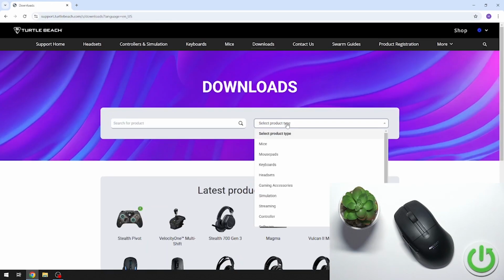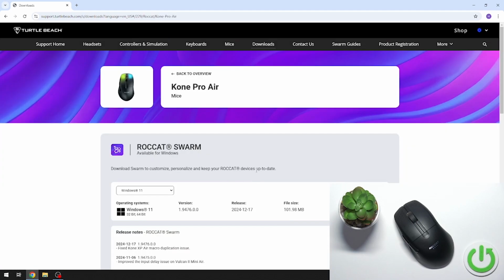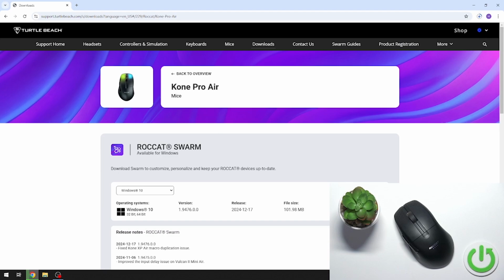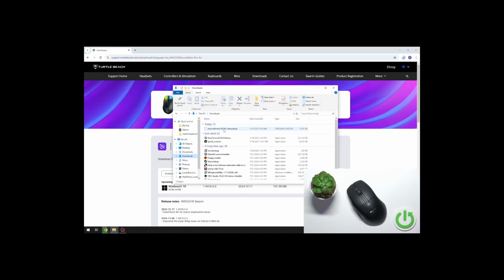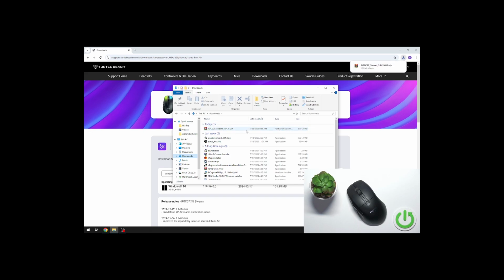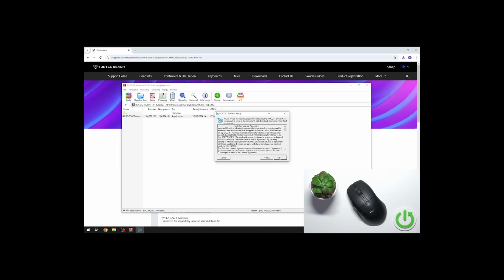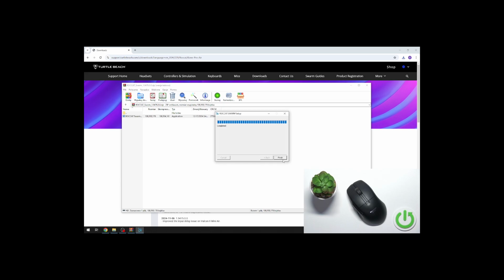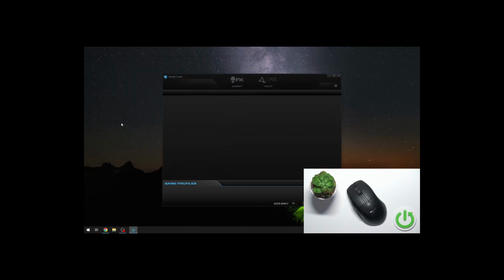ROCCAT Kone Pro Air Software for Windows PC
To unlock the full potential of your ROCCAT Kone Pro Air mouse, you’ll need to download and install the official ROCCAT Swarm software. This software lets you customize your mouse’s settings, including button assignments, RGB lighting, DPI profiles, and more.

Here’s how to download and install the software:

Navigate to the Support Page:
Look for the Support or Downloads section on the website.
Search for Your Mouse Model:
Type Kone Pro Air in the search bar to find the specific page for your mouse.
Download ROCCAT Swarm Software:
Once on the mouse's support page, download the ROCCAT Swarm software for Windows. Make sure to select the version that matches your operating system.

Install the Software:
Open the downloaded file and follow the on-screen instructions to install ROCCAT Swarm.
Customize Settings:
After installation, open ROCCAT Swarm, and you can start customizing your Kone Pro Air mouse. You can adjust DPI settings, create macros, change the RGB lighting, and much more.

Now you’re all set to take full advantage of your ROCCAT Kone Pro Air with the powerful customization options available through the ROCCAT Swarm software!